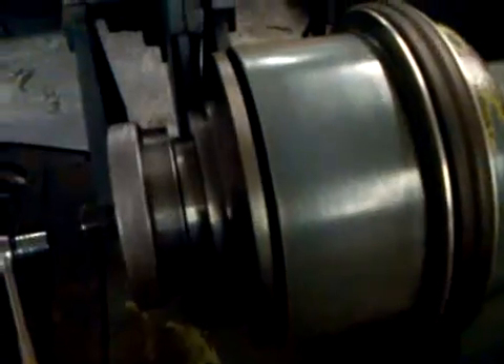Talon's SOHC Vtec 260 street torque cam grind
Video is shortened to fit within the Youtube time frame, so the time consuming vtec lobes were done and blue printed off screen.